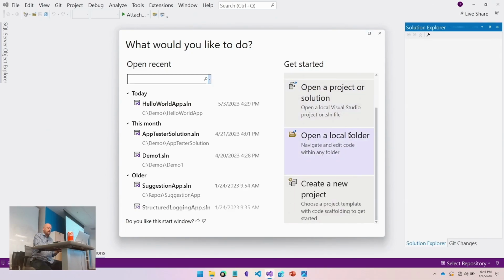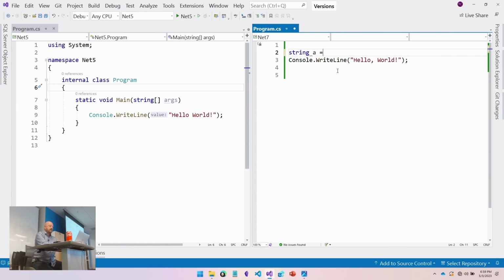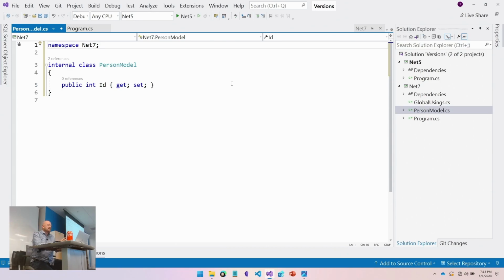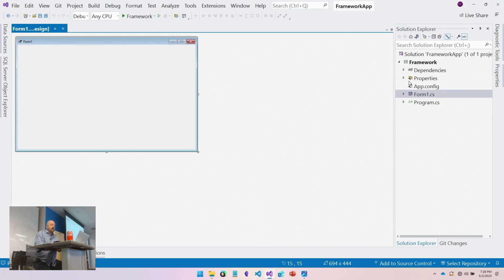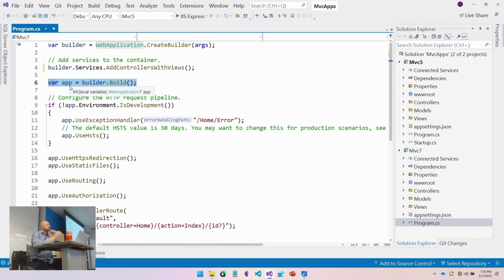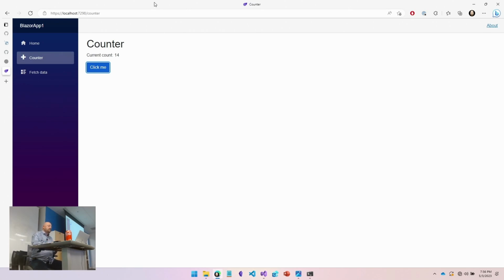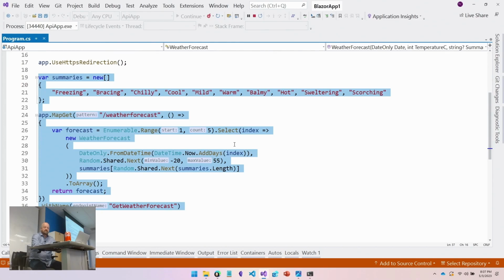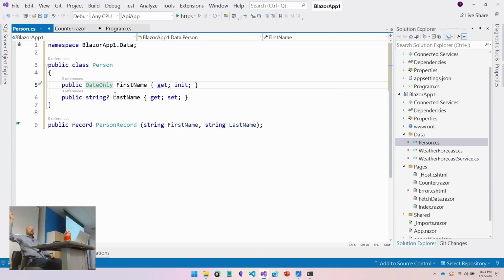Modernizing Your .NET Skills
A lot has changed in .NET over the past couple of years, especially with .NET 6 and .NET 7. In this session, we will look at the latest changes to .NET and C# including pattern matching, minimal APIs, .NET MAUI, records, and more.

About the Speaker:
Meet Tim Corey, a highly respected developer, educator, speaker, and YouTuber with more than 25 years of software development experience. Tim has been recognized with six Microsoft MVP awards for his contributions to the coding community. Frustrated with the many difficulties he encountered on his journey, Tim now teaches an easier path to becoming a real-world developer.

Timeline:
00:00:00 About Tim
00:00:39 Topic Introduction
00:02:27 Framework vs Core vs Just .NET
00:08:19 The new Program.cs (Top Level Statements)
00:23:08 Implicit Using Statements
00:31:20 Global Using Statements
00:34:00 File Scope Namespaces
00:38:55 Methods and top level statements
00:41:18 Upgrading Projects to .NET 7
00:52:55 ASP.NET Framwork vs Core
00:56:16 ASP.NET MVC
01:05:56 Blazor
01:23:49 Minimal APIs
01:33:36 Returning multiple values with Tuples
01:37:14 Records
01:40:25 Nullable
01:43:05 DateOnly and TimeOnly
01:44:10 Where to find current information on changes
01:45:46 Microsoft Learn